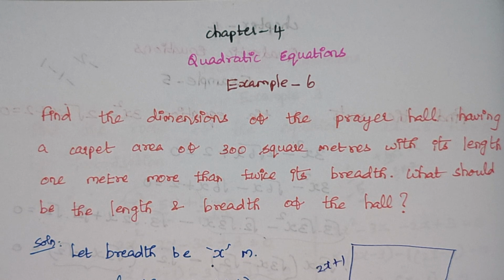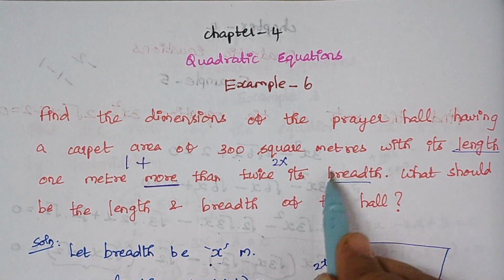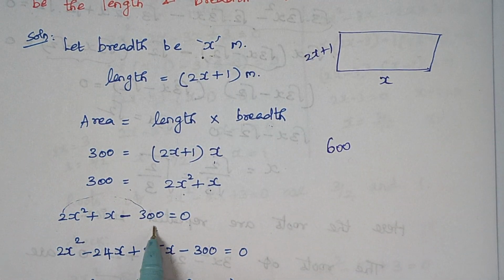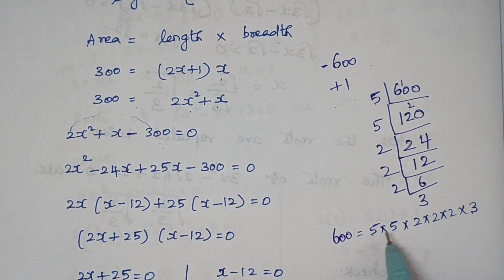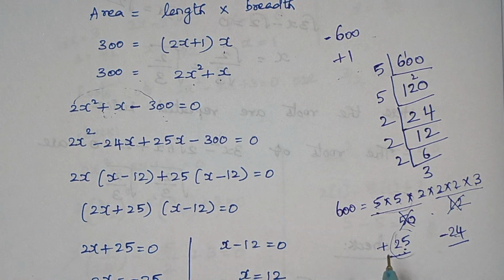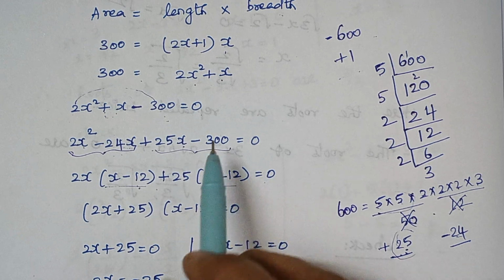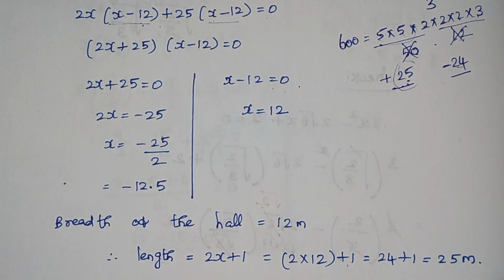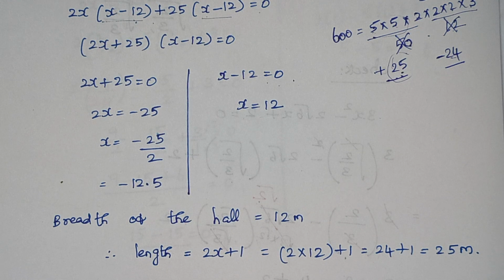Class X Maths (NCERT) Chapter 4 (Example 6 )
Class X Maths (NCERT)Chapter 4 Quadratic Equations Example 6
Maths Class X (NCERT) Quadratic Equations Chapter 4  Example 6
Chapter 4  Quadratic Equations Class X Maths (NCERT) Example 6
Class X Maths (NCERT) Example 6 Quadratic Equations Chapter 4
Example 6 Chapter 4 Quadratic Equations Class X Maths (NCERT)